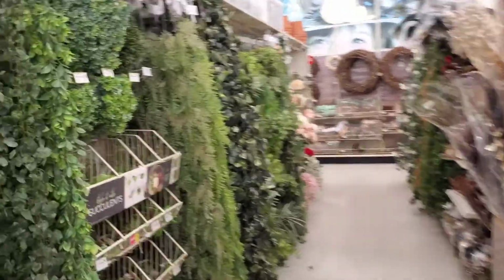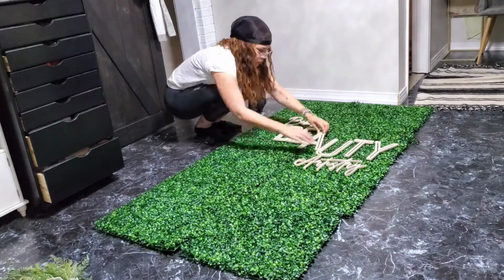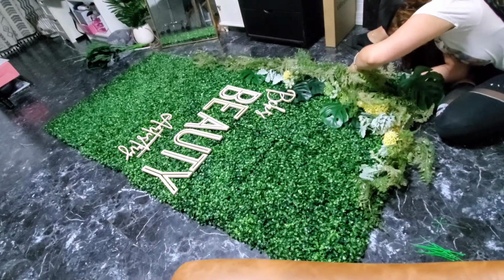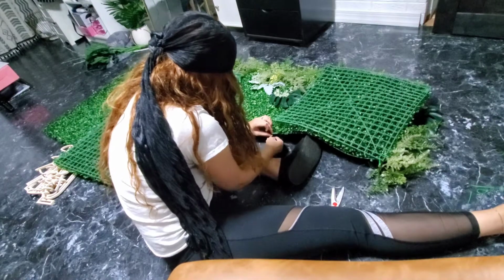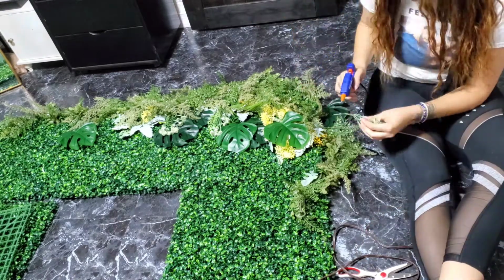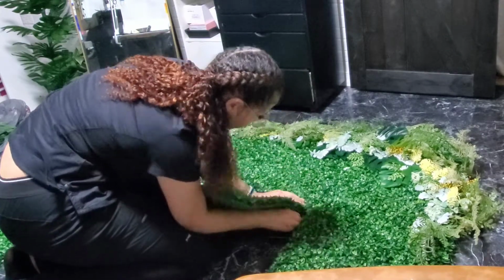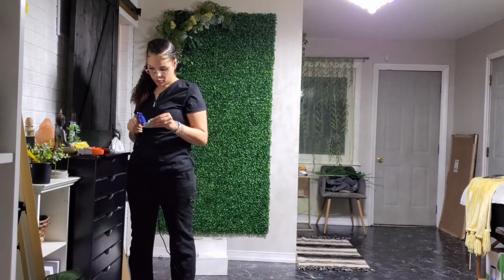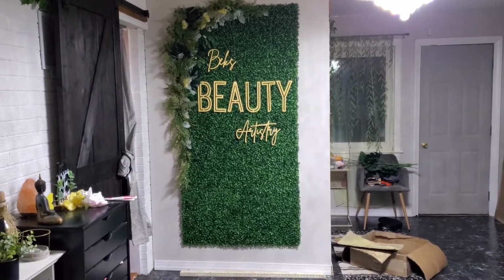DIY Grass Wall 🌻| Small Business Wall Decor | Entrepreneur | Wall Art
Instagram: @ BeksBeautyArtistry Instagram.com/beksbeautyartistry

🤍🤍Products Used🤍🤍
✨Faux Grass

✨Hot Glue Gun

✨Garland & Yellow Accent Flowers- Michael’s

✨Gold Accent Pieces -

✨Heavy Duty Stapler - Home Depot

🤍🤍 MUSIC 🤍🤍
Intro & Outro - Jazz Addicts
Background music - Love on Me - Katnip, King Sis | Feel on Us - Lu-Ni, Neinei | Te Extrano - Gamma Skies